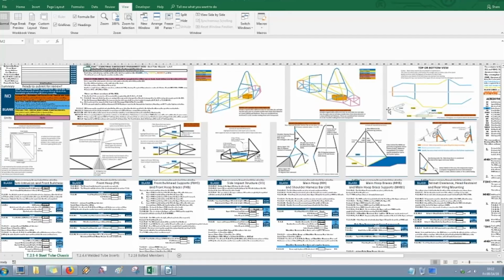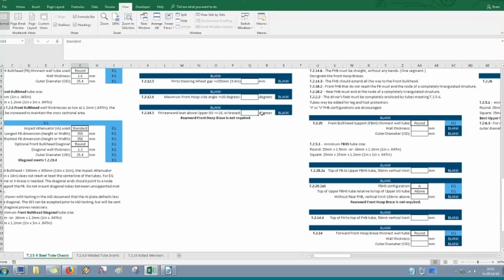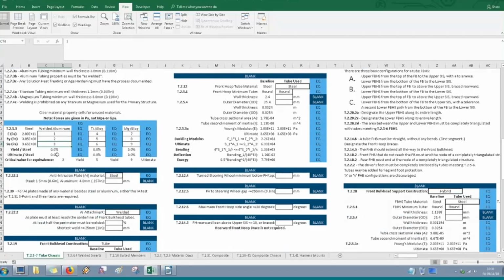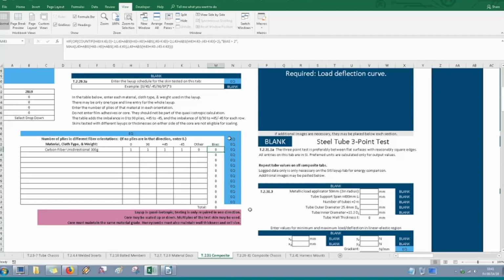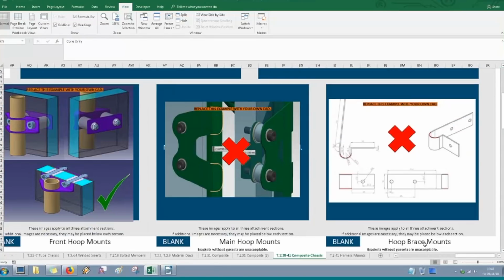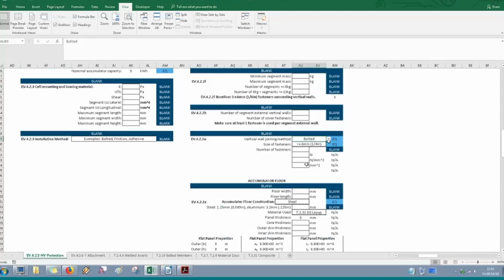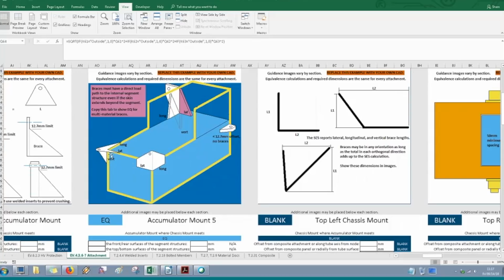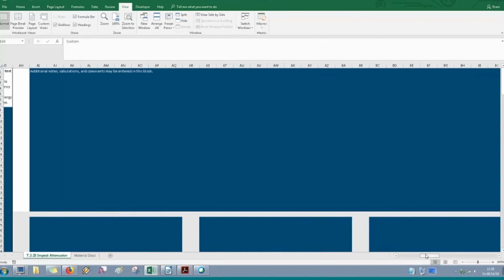SES/IAD Instructional Guide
Watch and hear Christian Yaeger, SES reviewer and document creator, walk through the new SES and IAD templates for the 2019 Formula SAE competitions.